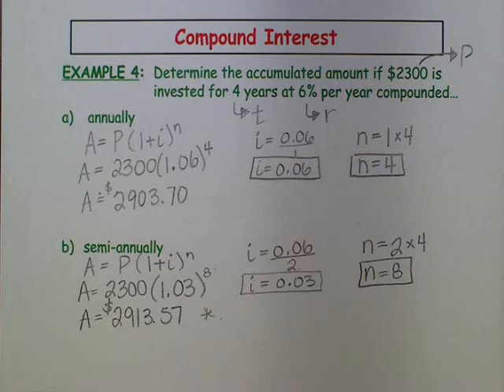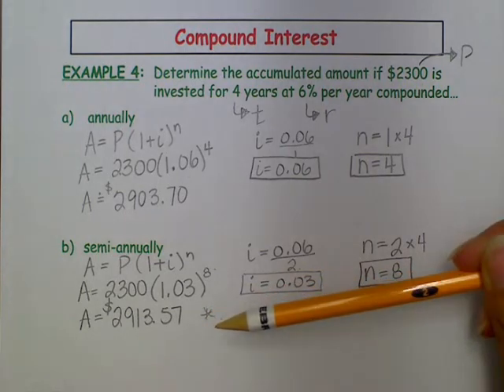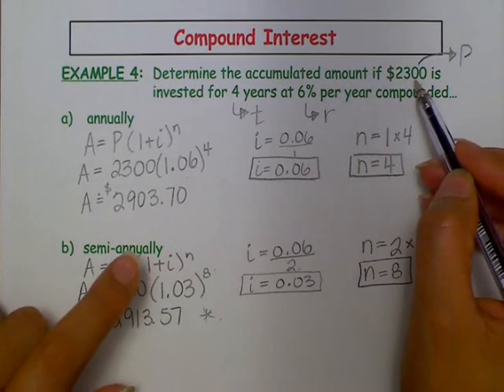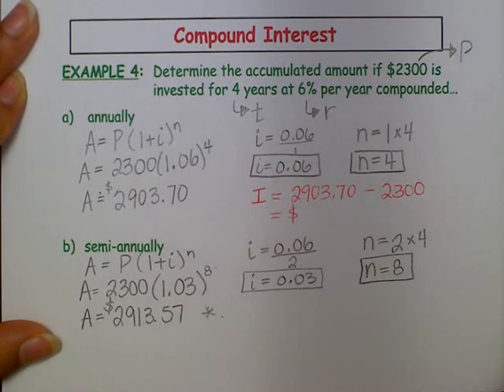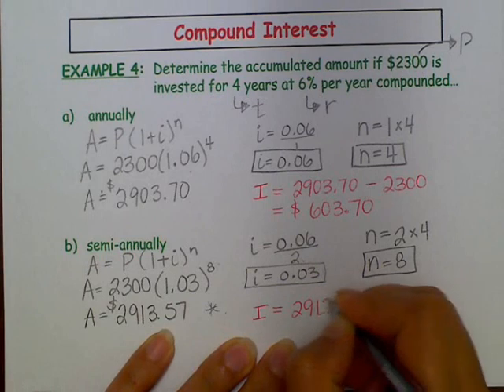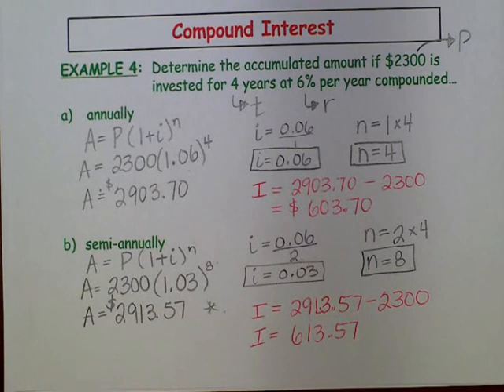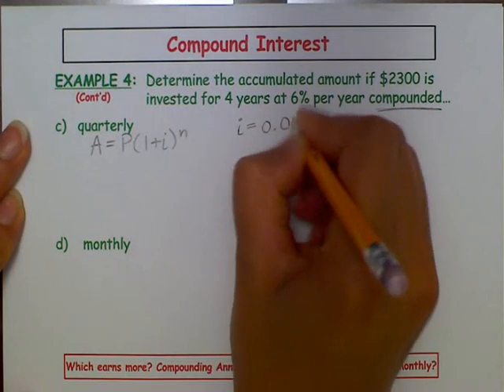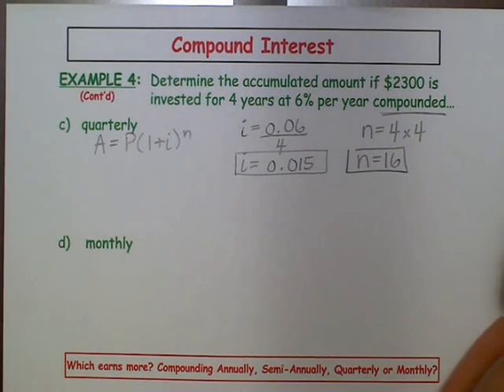L2 - Compound Interest Part 6